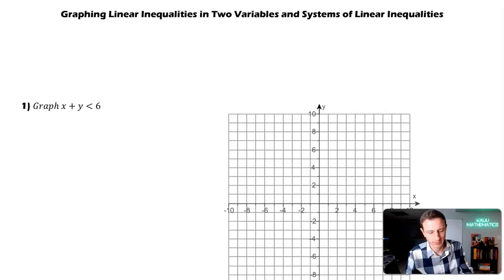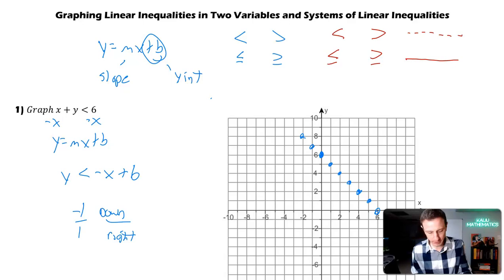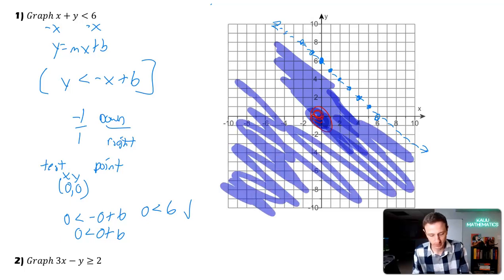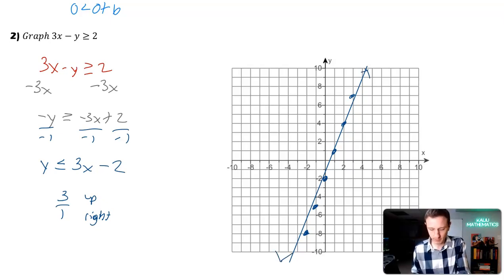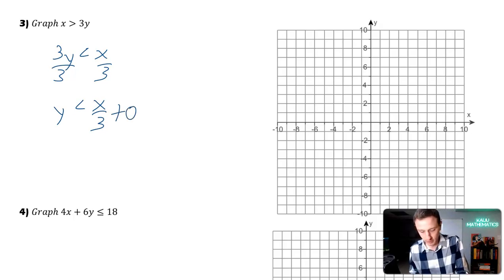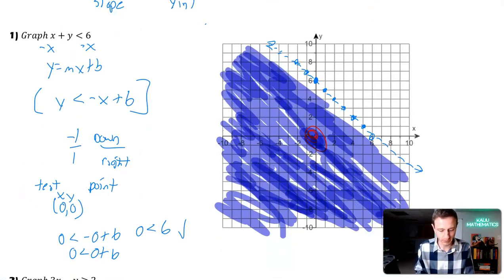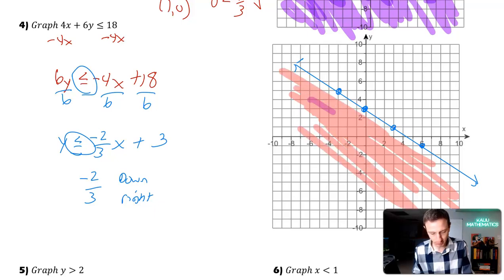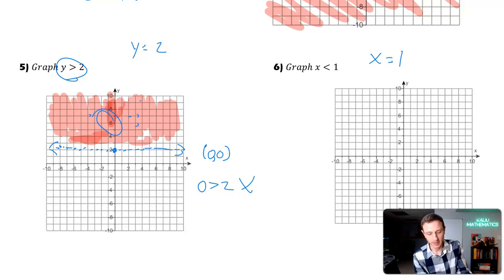Graphing Linear Inequalities! (Full Lesson)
In this video I explain how to graph linear inequalities. I explain how to identify the solution region by using test points.